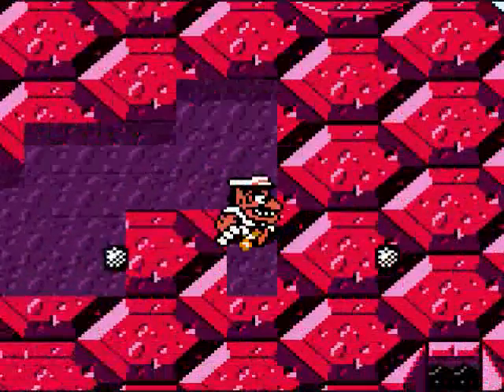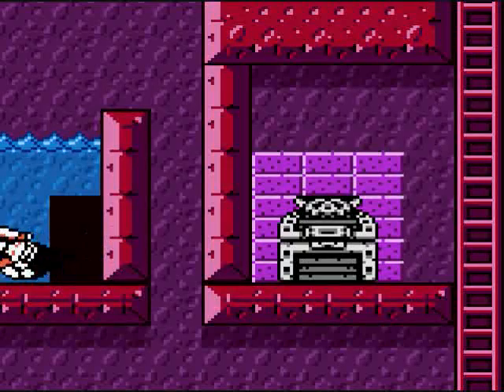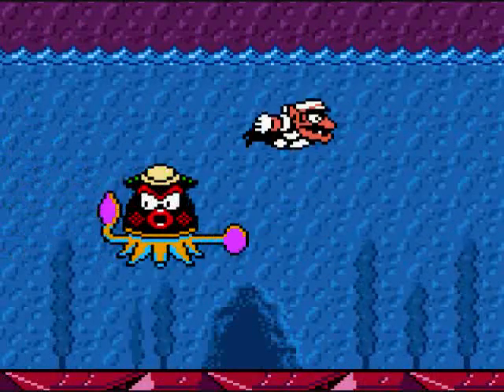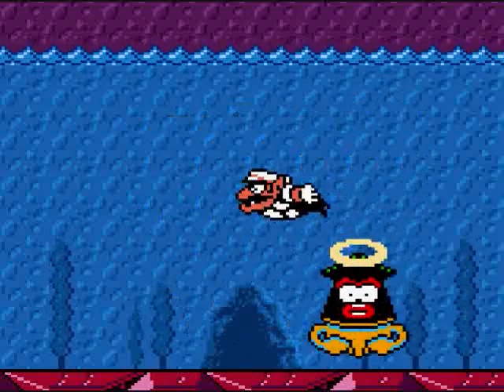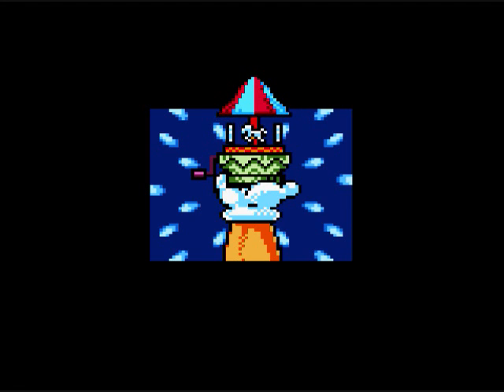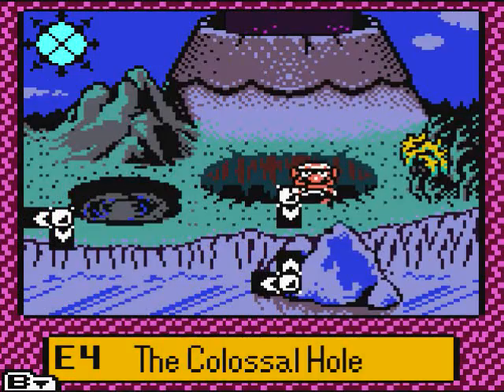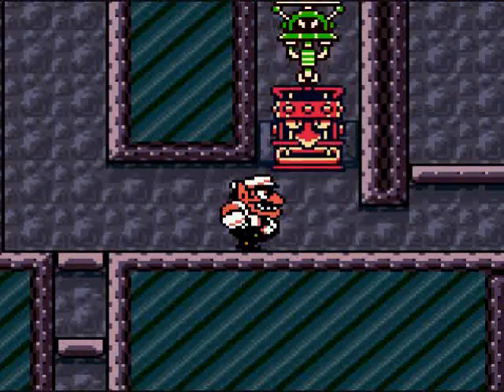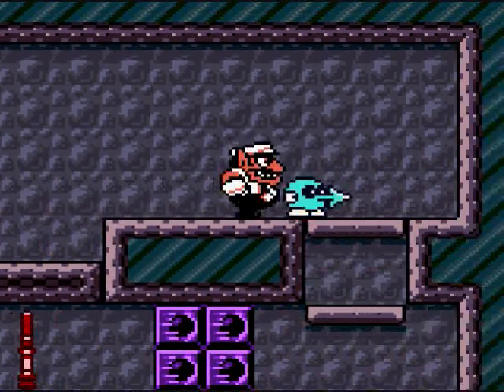Let's Play Wario Land 3 #14 - Pain in the Colossal Hole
Certainly this chest was very aggravating to get, I heavily advice medication before attempting this blind.

Treasures collected in this video:
Sea Turtle Rocks - Gray
Colossal Hole - Red (Completed in the next video)

Game made and published by Nintendo.